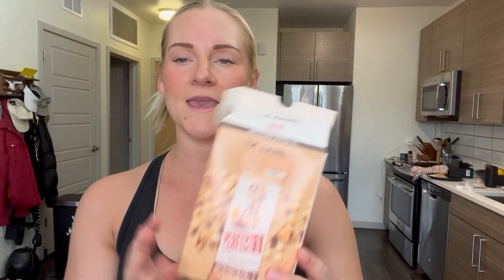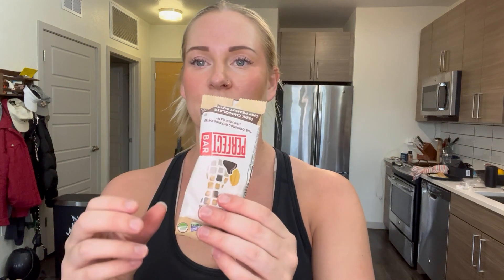If you're a peanut butter lover these bars are THE BEST!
link to get them for yourself!